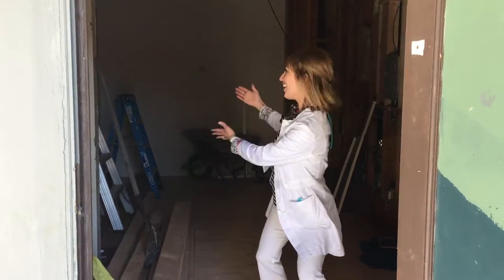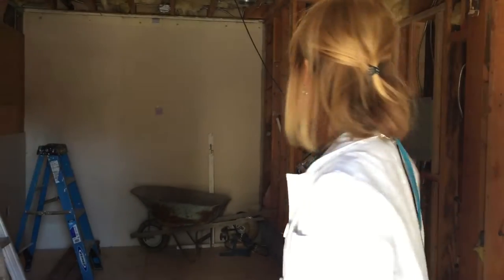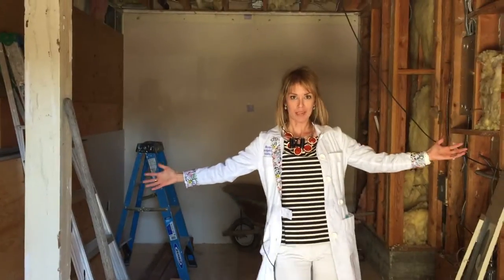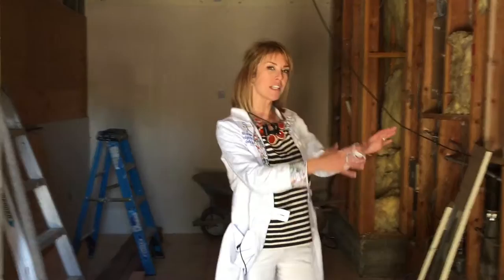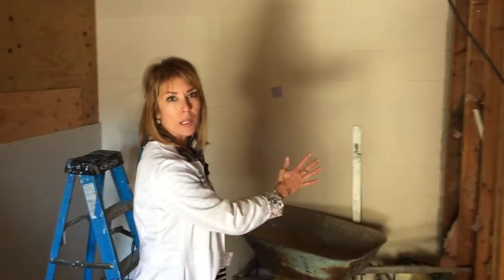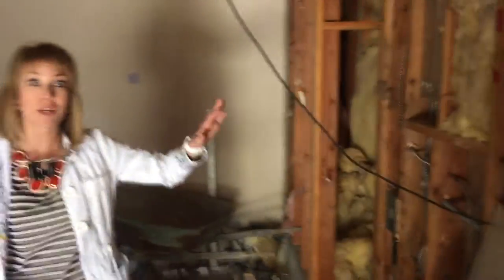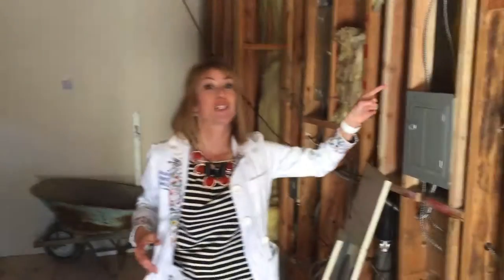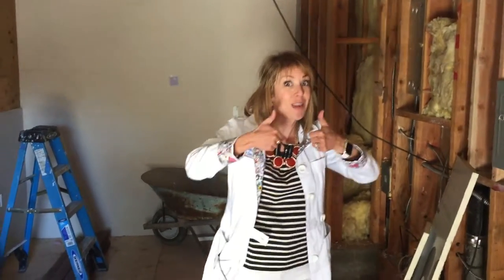Preview: The third expansion of Moonlight Beach Dental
A few weeks back I posted a teaser about the next phase of the office expansion of Moonlight Beach Dental in Encinitas.  Now let me show you and tell you a little bit more about what we are doing.  It's going to be AWESOME.